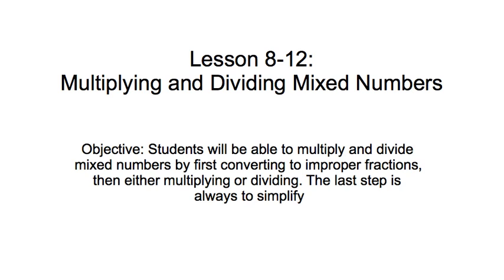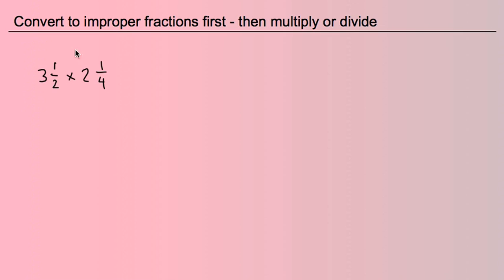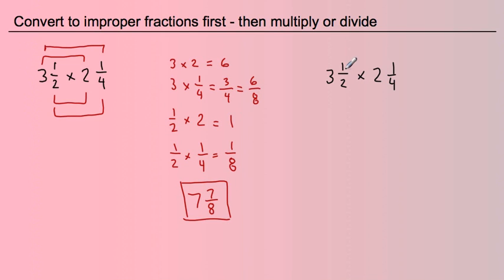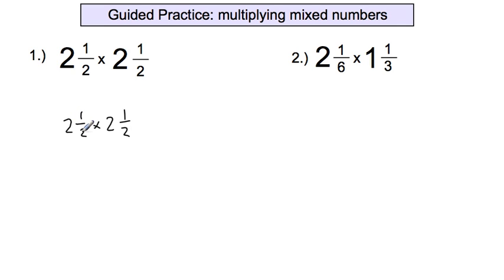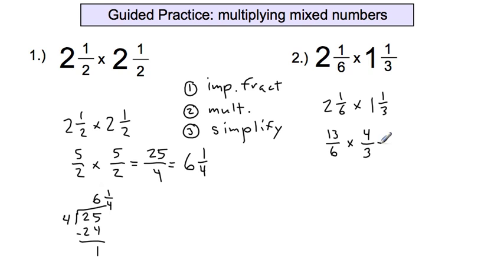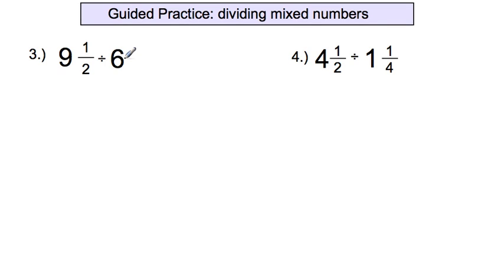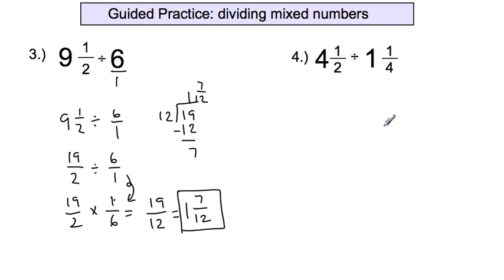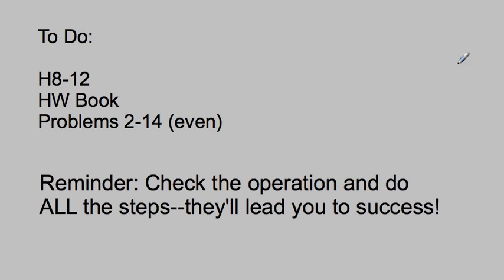Lesson 8-12: Multiplying and Dividing Mixed Numbers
This lesson demonstrates how to multiply and divide mixed numbers by converting mixed numbers into improper fractions, then multiplying or dividing. This lesson was designed for students in Mr. Ohama's fifth grade class at Herman Leimbach Elementary School in Sacramento, CA.